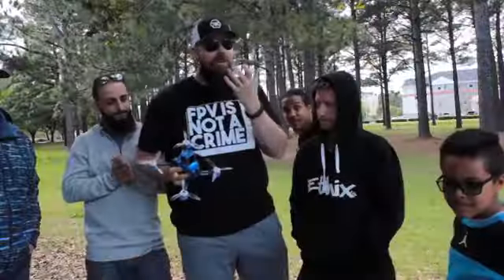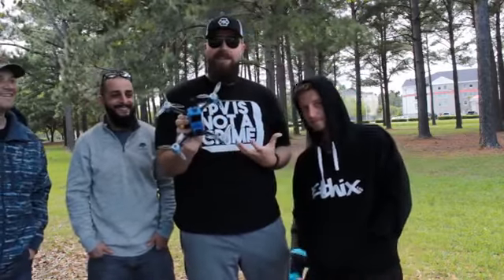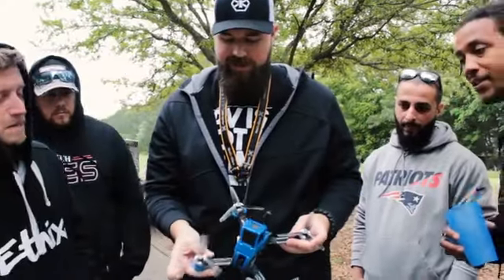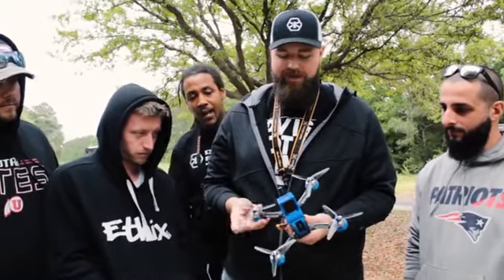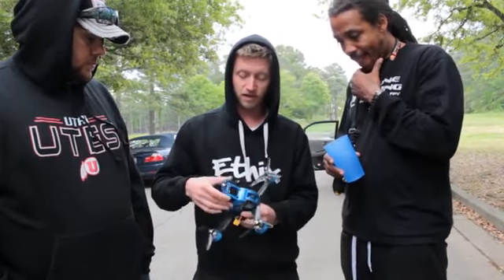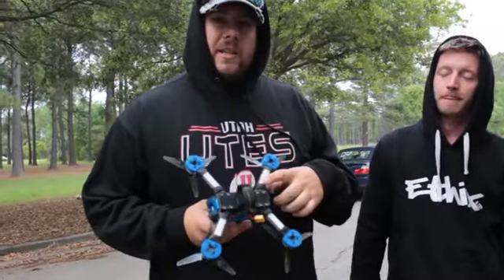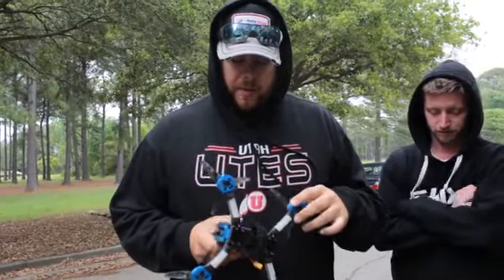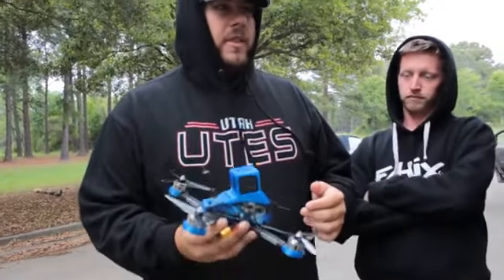MBK Review of DRI Archangel FPV Racer!!!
Flight footage clips from the Myrtle Beach Kwadz pilots, with different styles on the sticks as well as final thoughts about the quad. It was a very windy day to test out the Archangel, but she handled the challenge well. Big shoutout to DroneRacingInternationaFpv for all they do for MBK as well as the fpv community as a whole. Send-It!!!
Fan Page:@archangelfpv